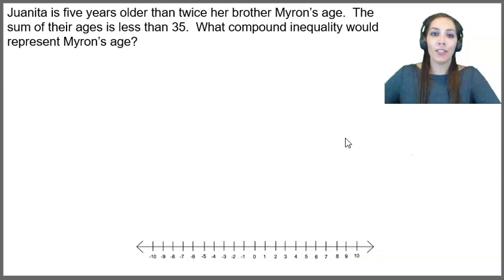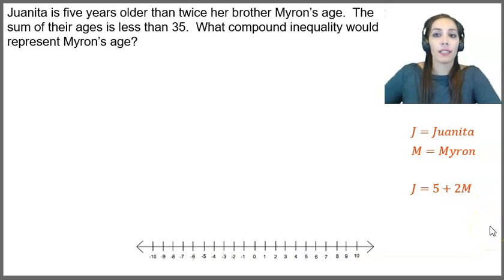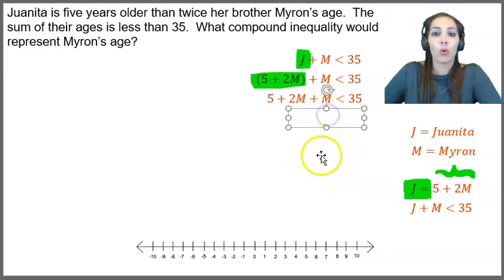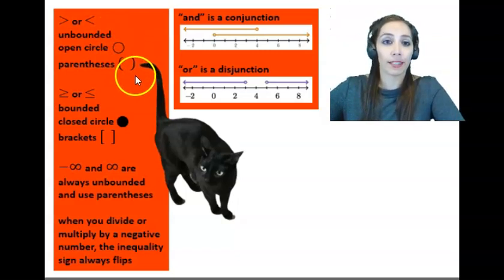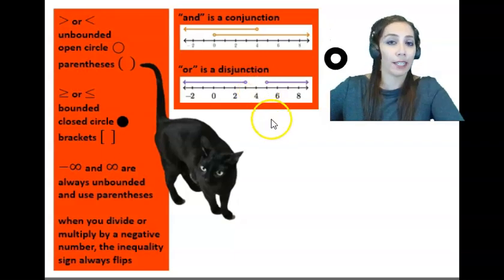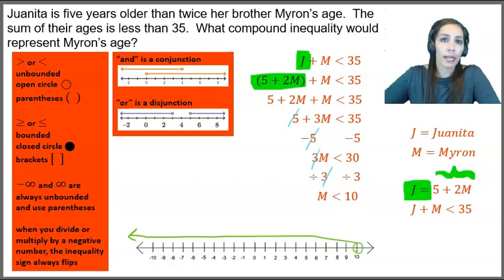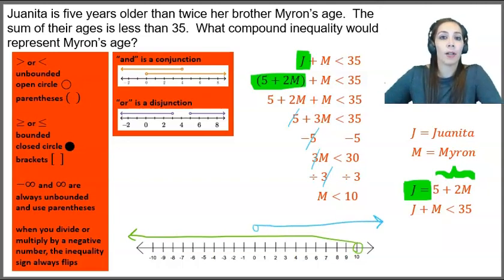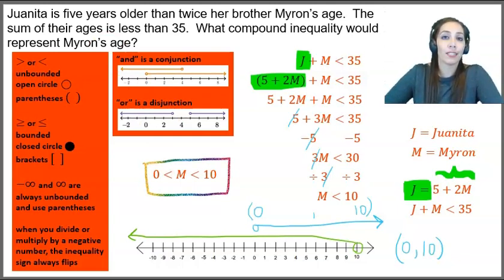Compound Inequalities 4